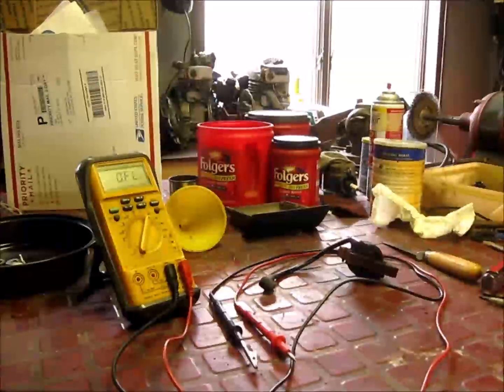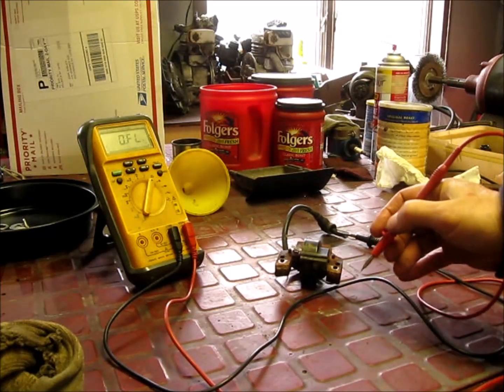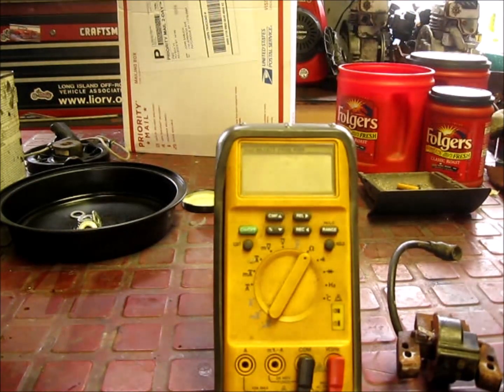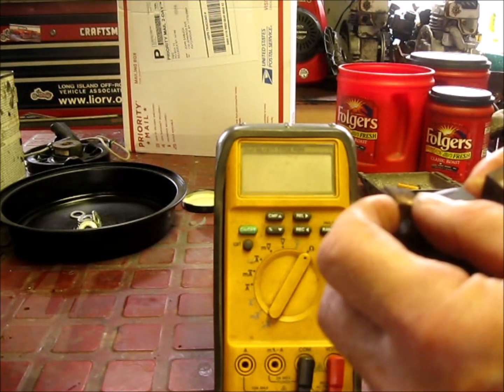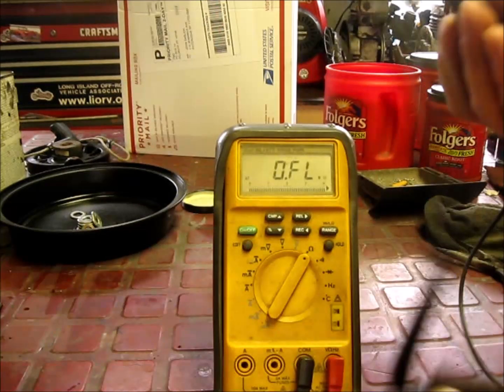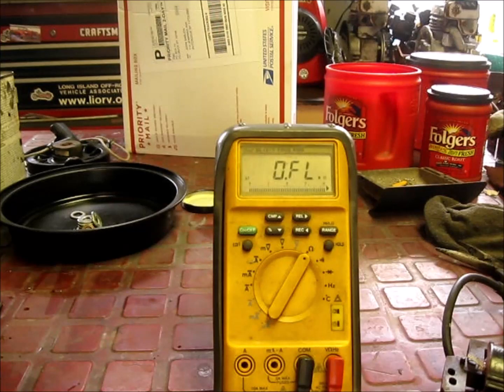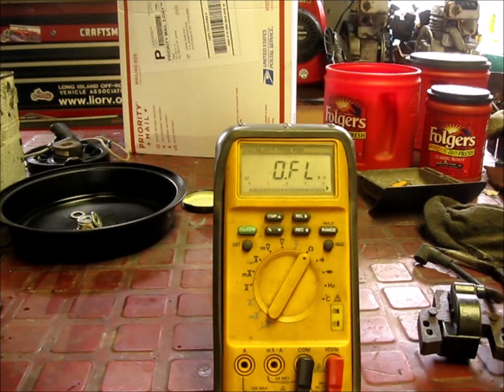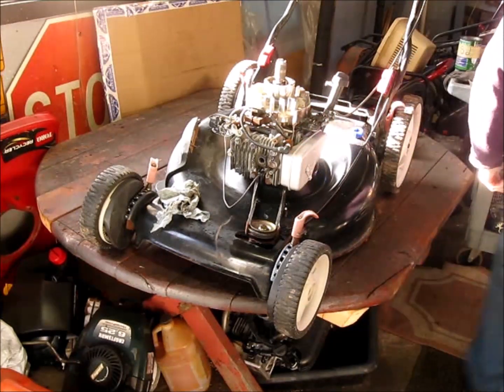FIX YOUR ENGINE COIL ~ Why Cleaning Small Engine Magneto Coils Makes a Difference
Ignition coil testing and cleaning
Here's some evidence to my theory that cleaning a coil is a good idea!
Sometimes simple solutions aren't so evident.

Lets take a look at why I do this

Ignition Coil Testing with ohm meter for small engines - Briggs-Tecumseh - How To ~ UPDATED